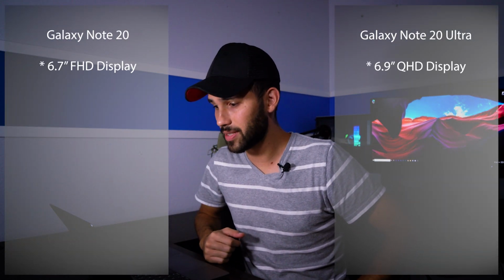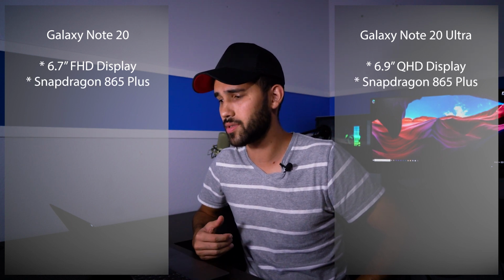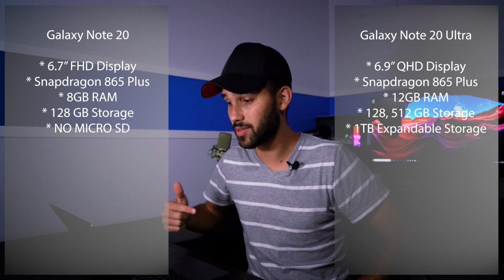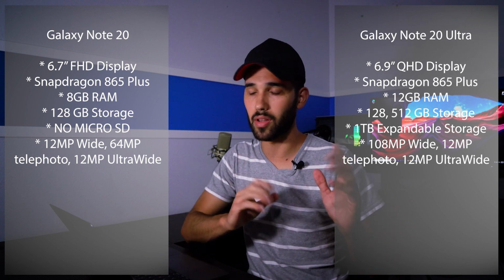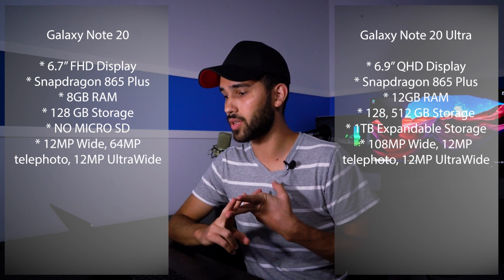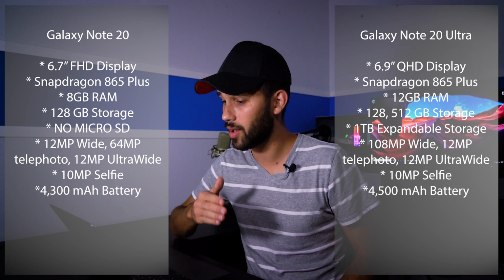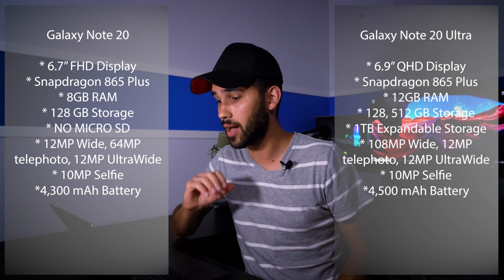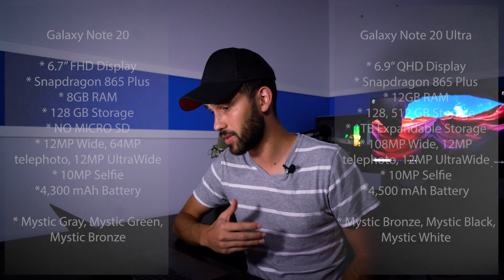Samsung is Losing! Note 20 First Impression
Hey guys!
These are my initial thoughts on the Samsung Note 20 and Note 20 Ultra.